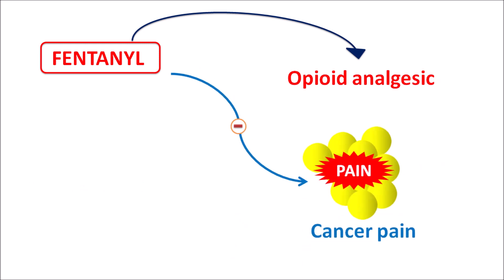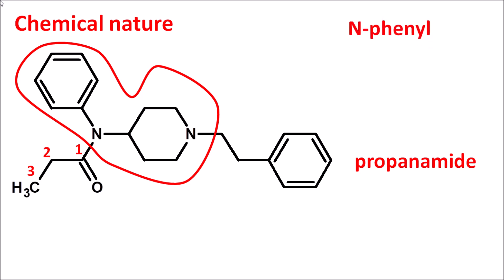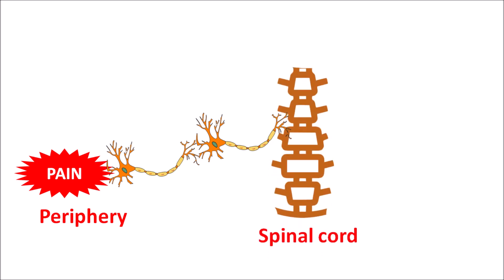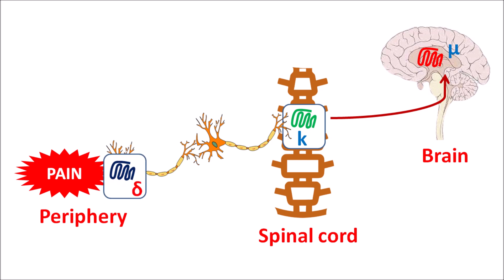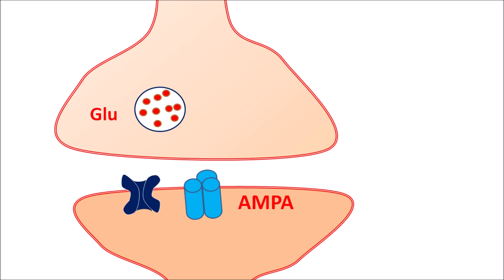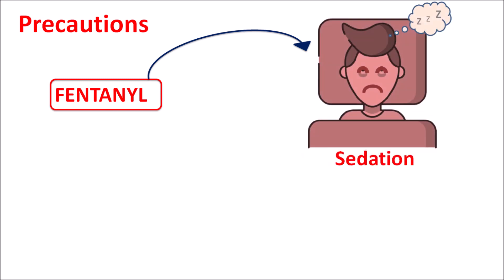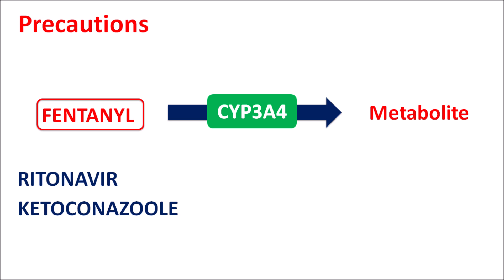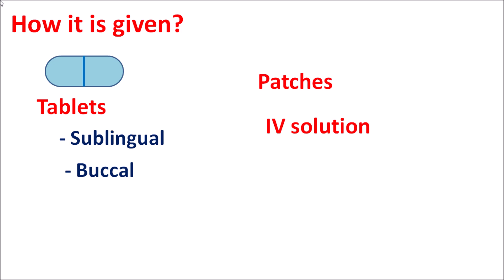Fentanyl - Mechanism, precautions, side effects & uses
Fentanyl is a highly potent opioid analgesic that can be used to manage severe pain conditions such as cancer pain. It is also used as adjunct to anesthesia.